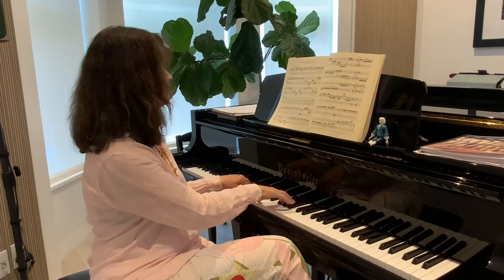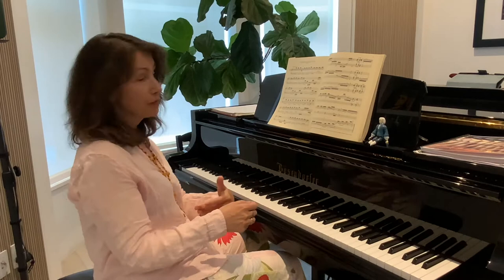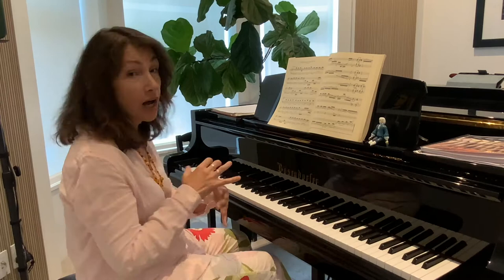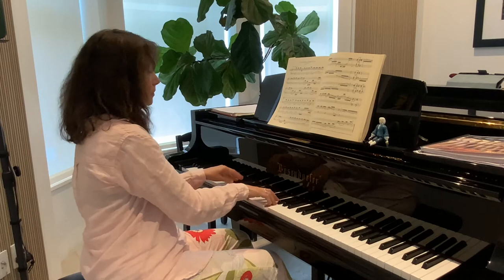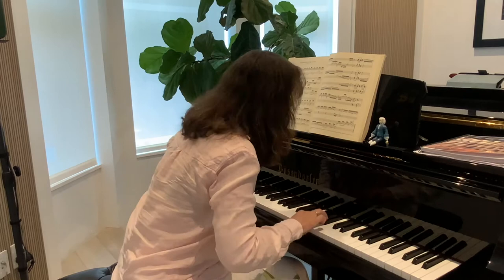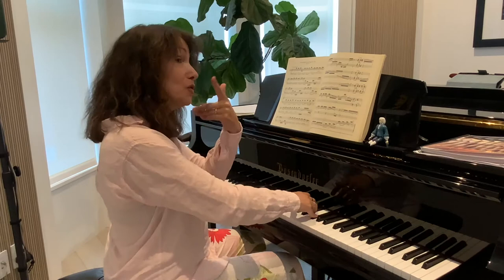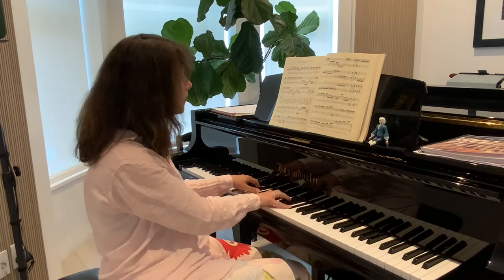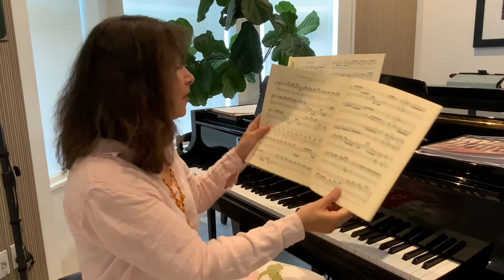Piano Practice Tip: Analyzing J.S. Bach's Prelude in Bb major (B dur), WTK 1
Eleonor Bindman presents a score analysis of J.S. Bach's Prelude in Bb major, WTK 1 alongside a performance.